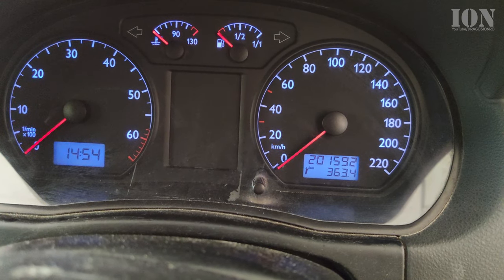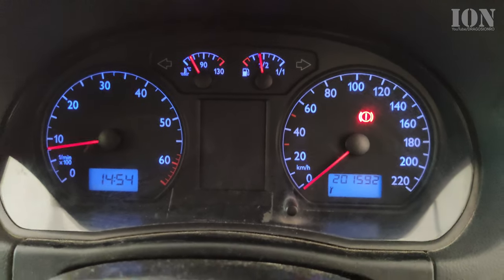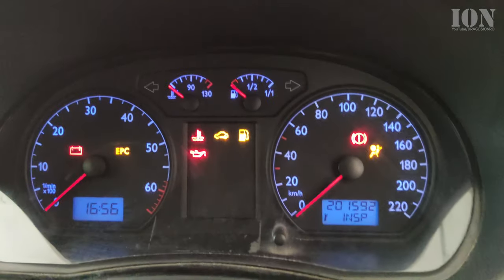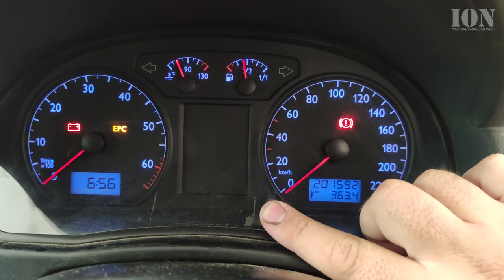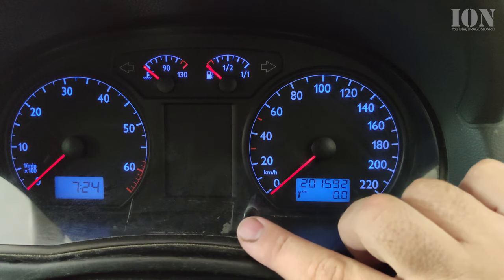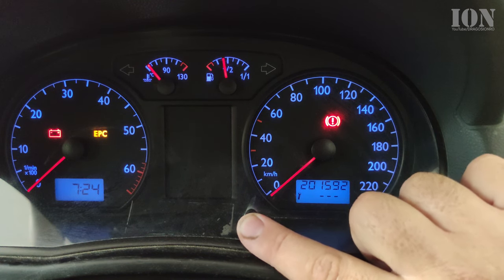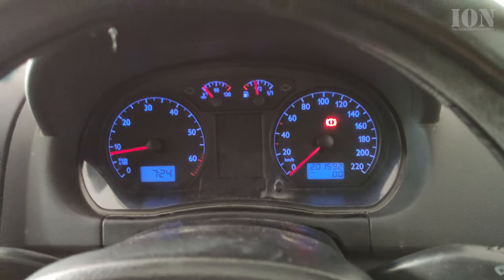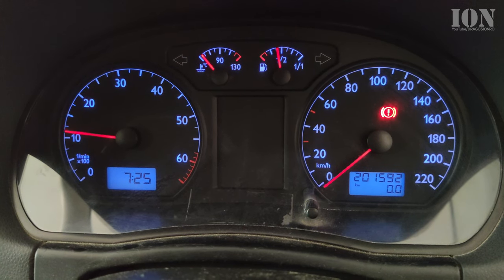VW Polo 9N Reset Service Indicator INSP Interval Warning in Dashboard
VW Polo 9N reset service indicator INSP interval timer in the dashboard.
A service key indicator shows next to the odometer kilometers mileage indicator.
And service alert INSP blinks text shows after starting the car.
This will reset the service warning INSP alert in the dashboard.

Chapters:
0:00 Reset the service interval on VW Polo 9N
0:07 The INSP dashboard service warning indicator
0:39 The wrong way to reset INSP - doesn't work this way
1:28 The correct way to reset the INSP service interval warning
2:00 INSP warning and other warning lights in the dashboard

You should take the car to a mechanic to do a checkup of the car when you get this service warning in the dashboard but if you service the car yourself, you can safely reset the service interval timer when you finish the car maintenance.
Oil change, filters change and check fluids, check condition of the suspension and wheels too.

Any questions?